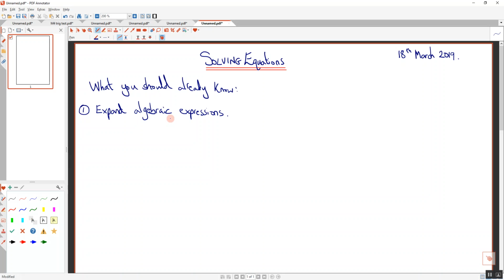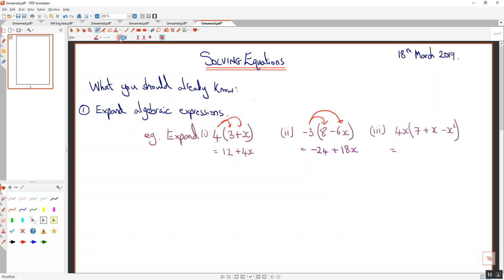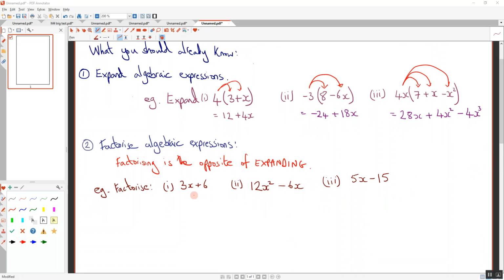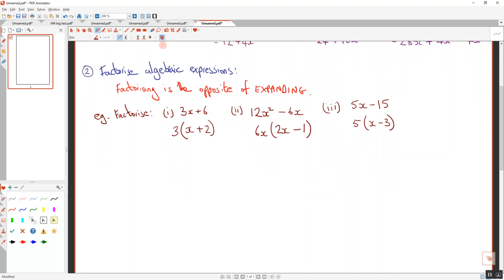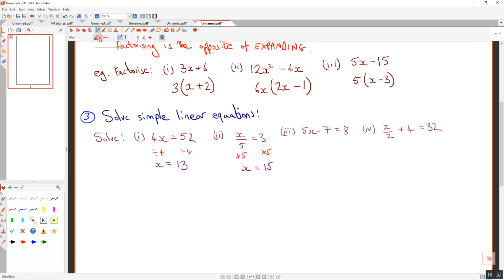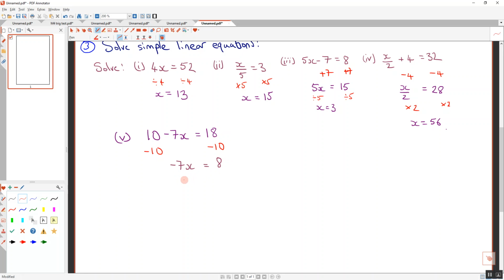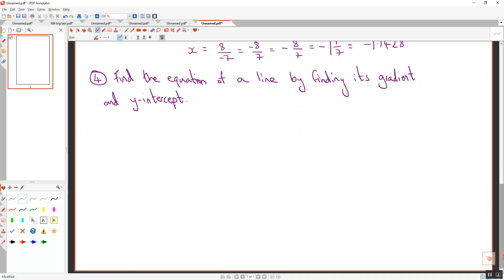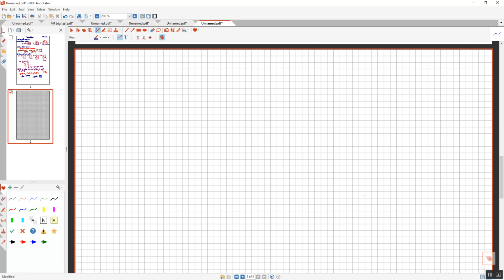M4: Prior knowledge equations part 1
Part 1: Monday 18th March